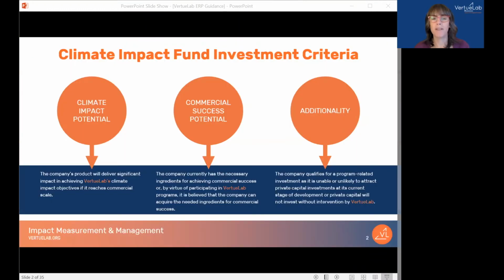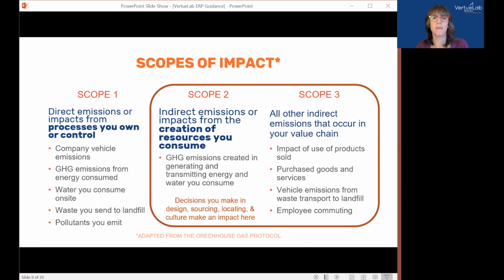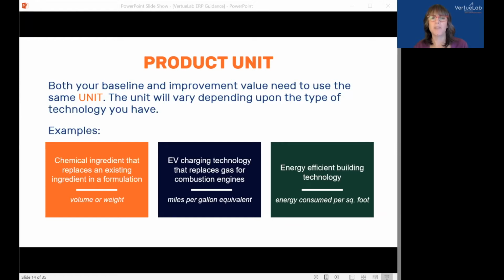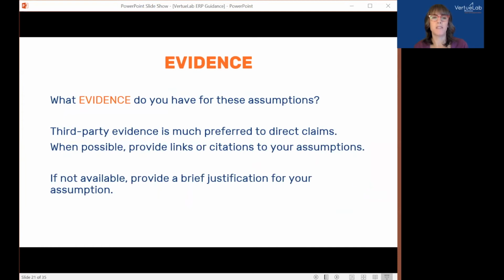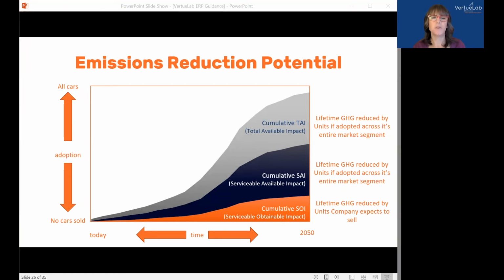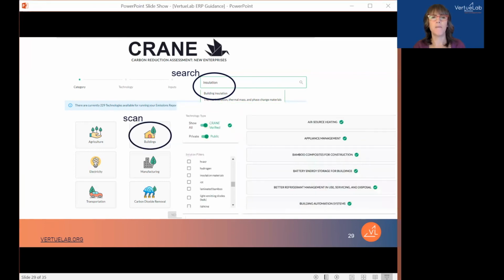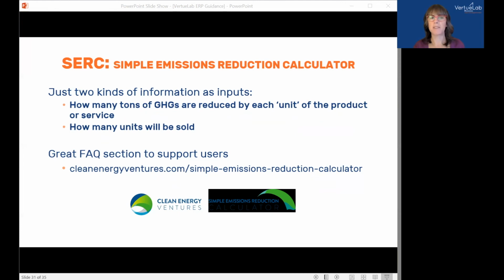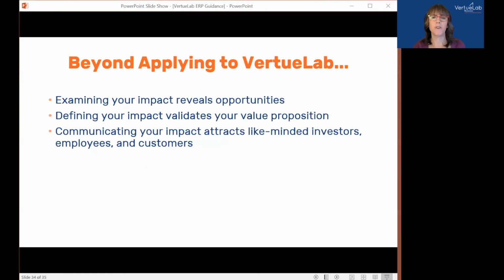Measuring Your Climate Impact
Get started with measuring your emission reduction potential with VertueLab's help.